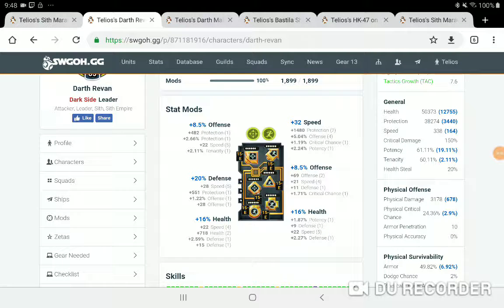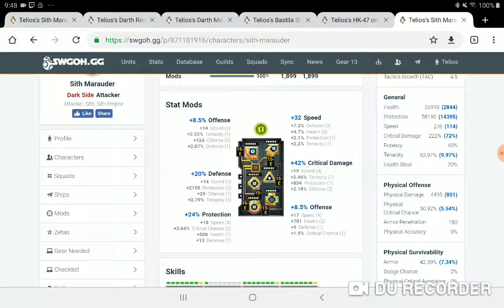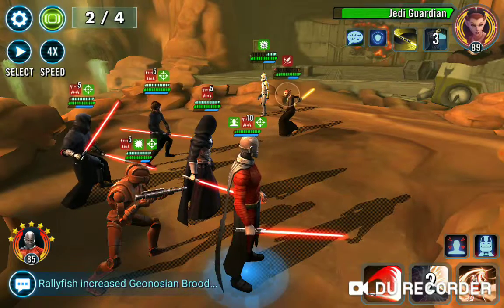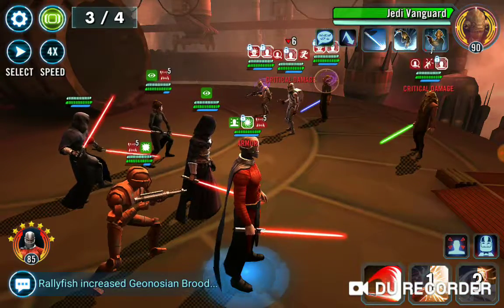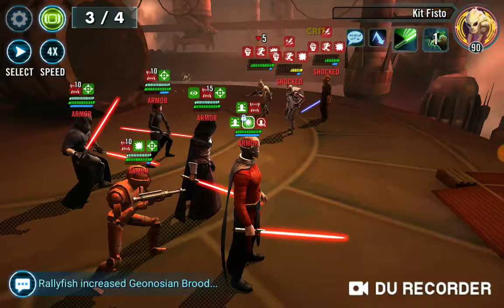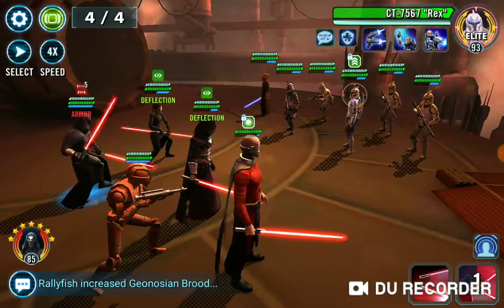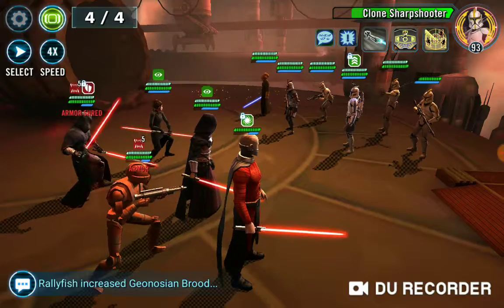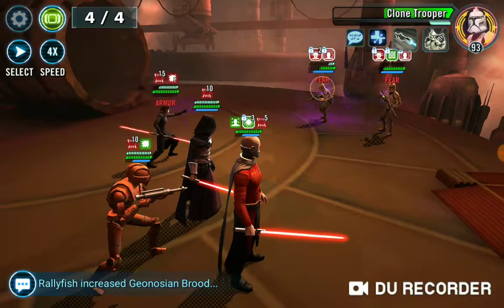CD Telios - Phase 1 - regular battle North - Sith Empire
00:00 - Intro and Mods
00:24 - Darth Revan
00:29 - Darth Malak
00:33 - Bastila Shan (Fallen)
00:38 - HK-47
00:42 - Sith Marauder
00:55 - Wave 1
2:06 - Wave 2
3:06 - Wave 3
4:18 - Wave 4